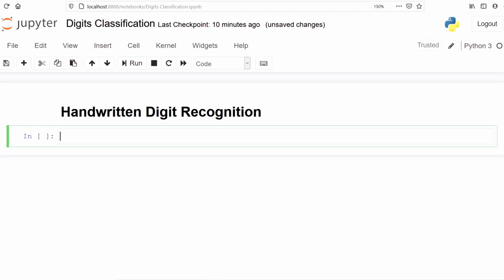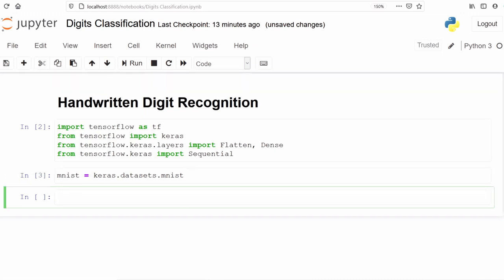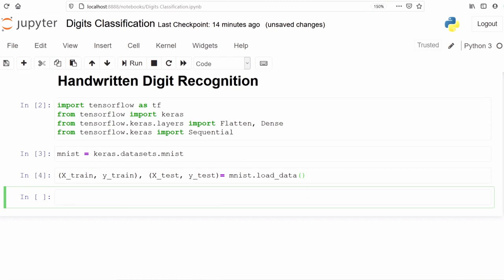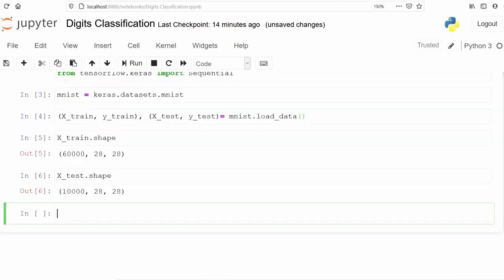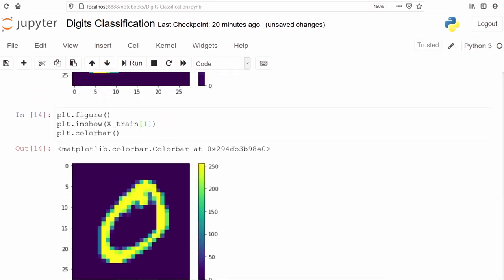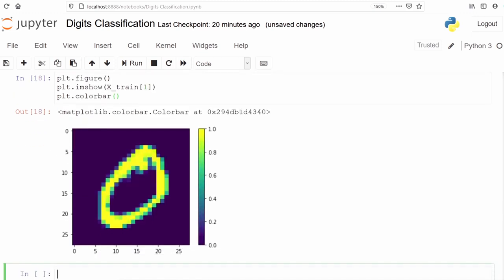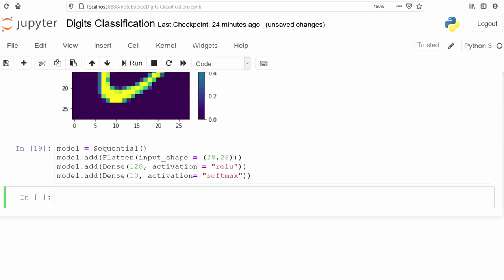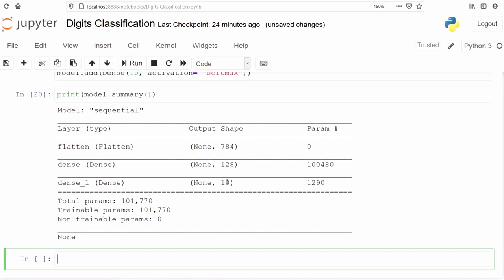TensorFlow Tutorial 13: Handwritten Text Recognition using TensorFlow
About this video: In this video, you will learn about Handwritten Text Recognition in TensorFlow